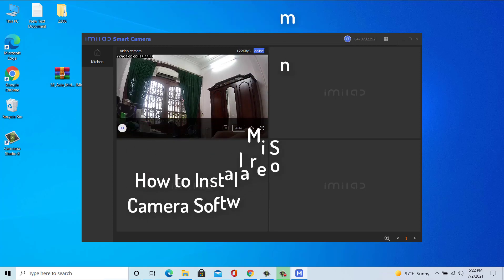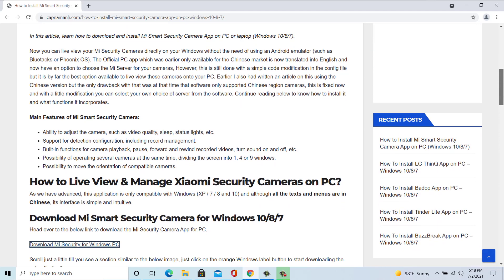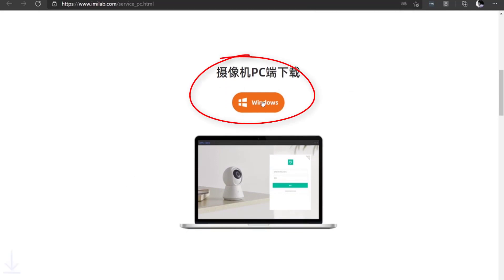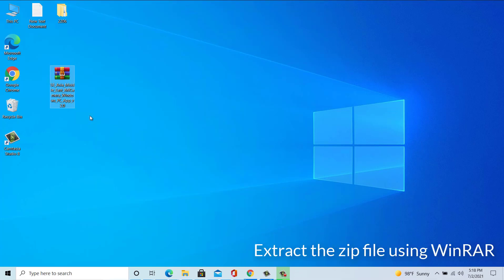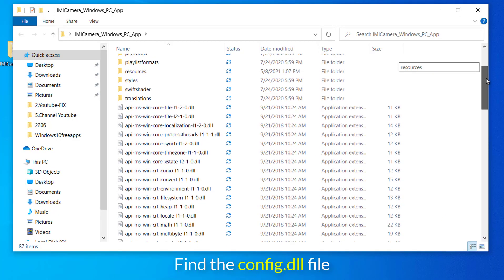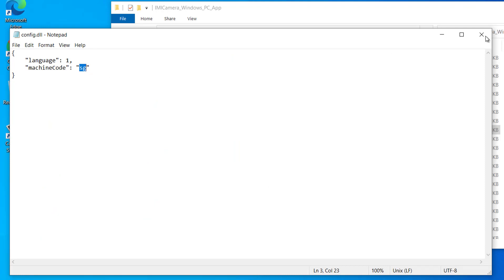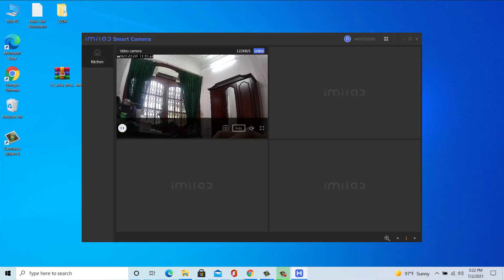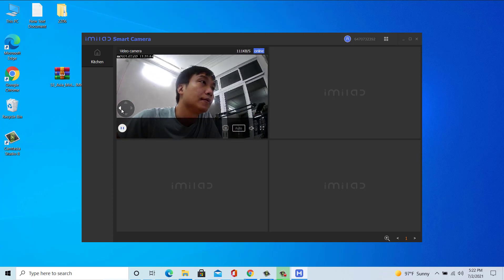How to Install Mi Smart Security Camera Software on PC/laptop (Windows 10/8/7)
This video will show you how to install and use the Xiaomi Mi Smart Camera app on Windows 10 PC or laptop. Learn how to vIew Mi camera on desktop.
Currently, only Windows is supported as a platform for this application.